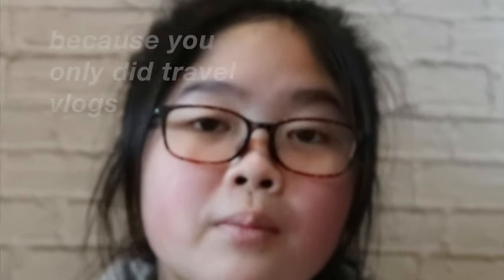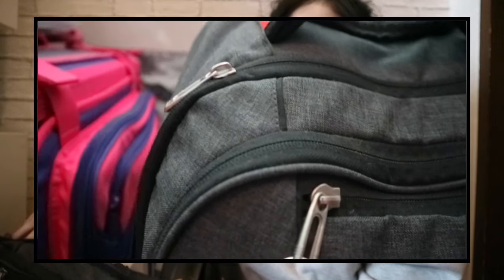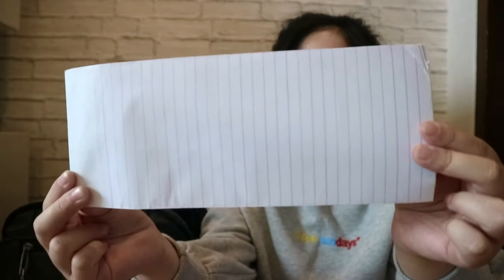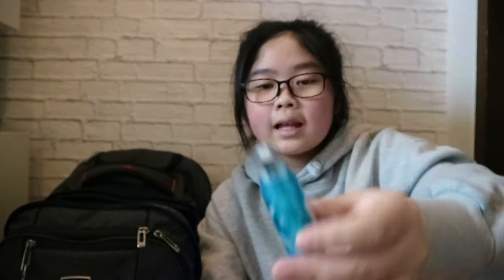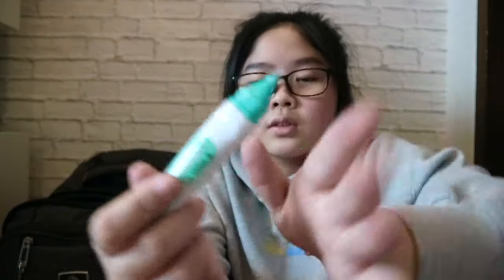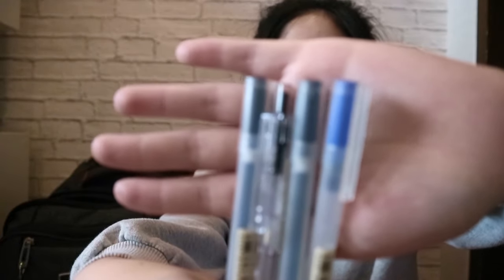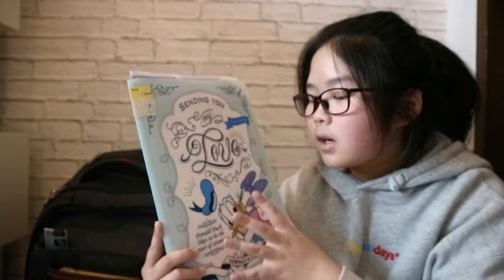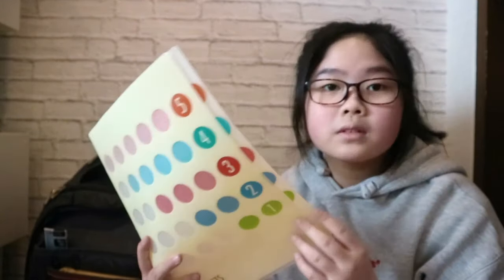what's in my backpack 2019! | philippines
// i have sm stuff lolz

credits for the music & effects used in this video:
☆ Introduction Template by Taylor Layman

𝚒'𝚕𝚕 𝚜𝚎𝚎 𝚢𝚘𝚞 𝚐𝚞𝚢𝚜 𝚘𝚗 𝚝𝚑𝚎 𝚘𝚝𝚑𝚎𝚛 𝚜𝚒𝚍𝚎!
𝓵𝓸𝓿𝓮, 𝓽𝓮𝓪 ❤︎